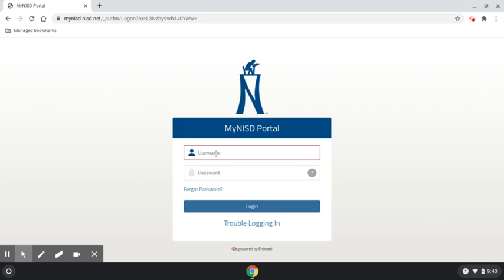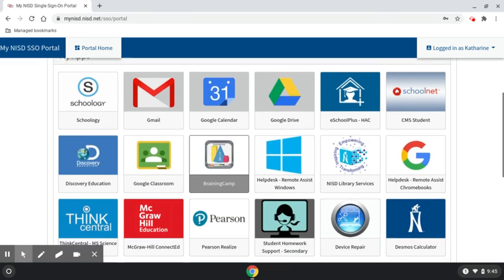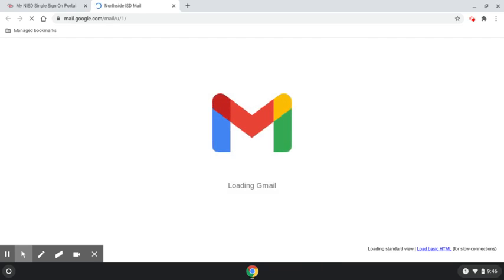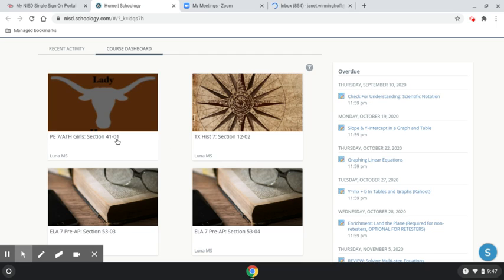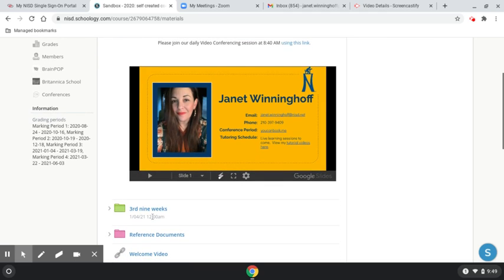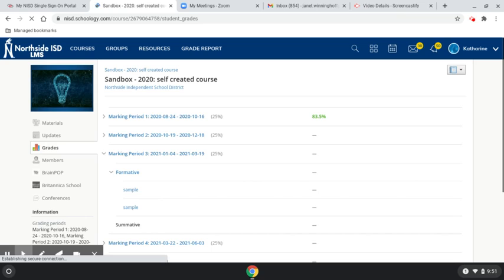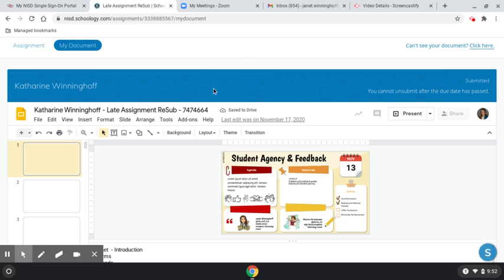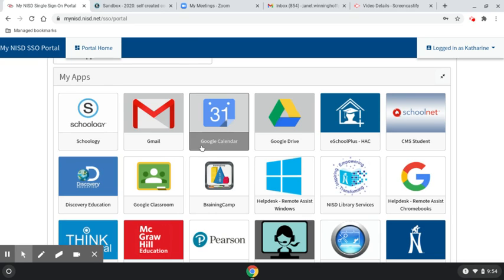Getting Started for Students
A digital tour for students not to Northside